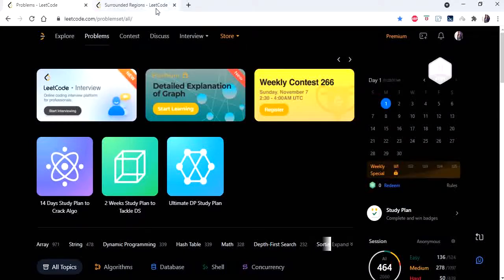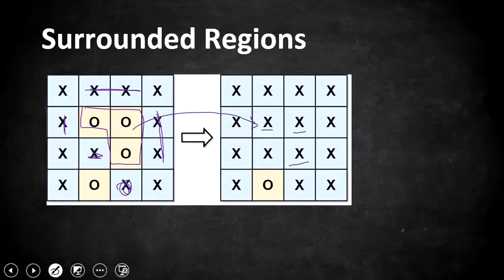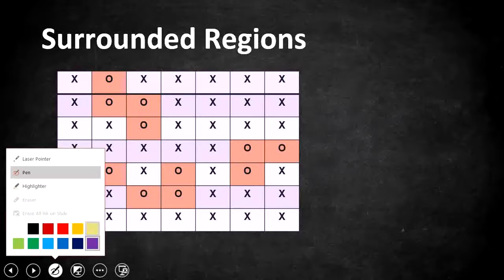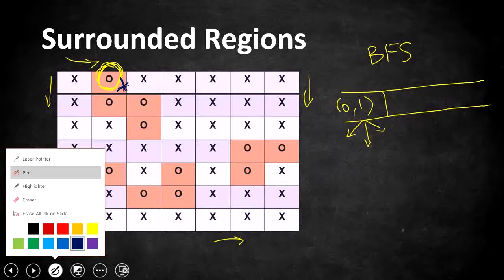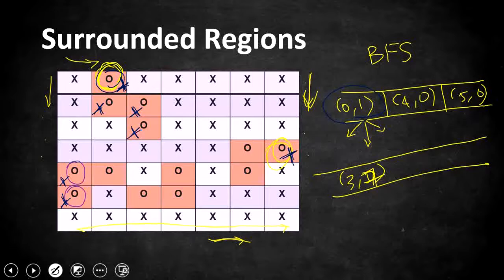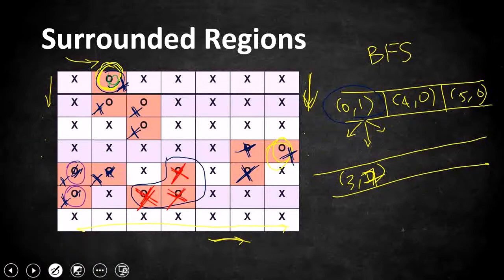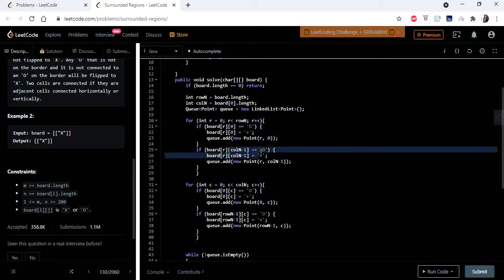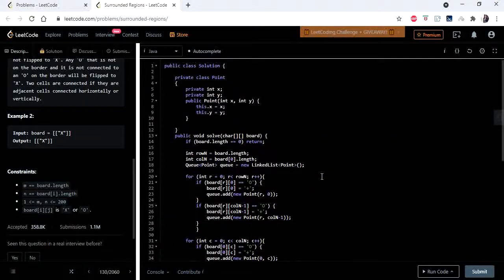Surrounded Regions |LeetCode 130 | Coders Camp